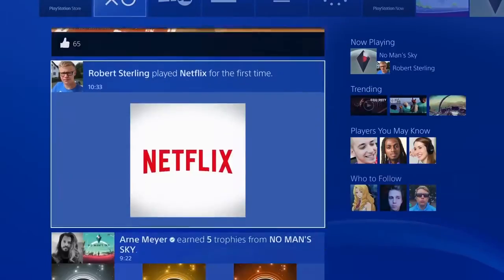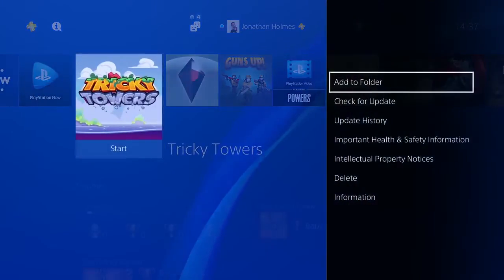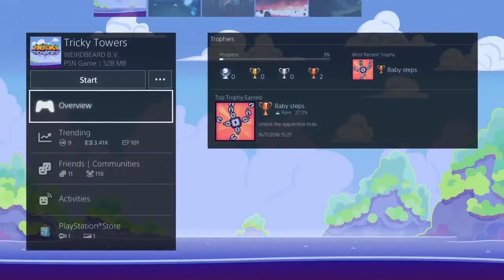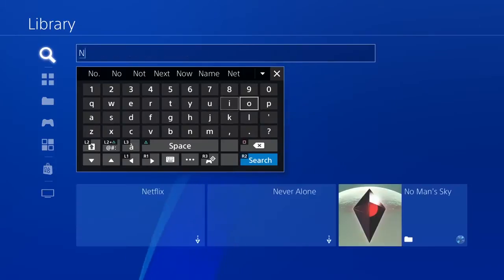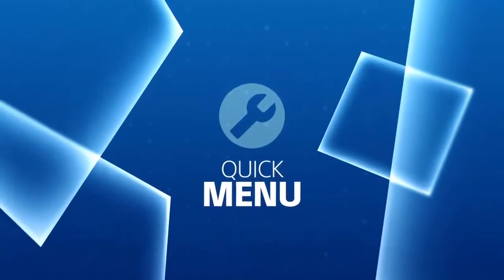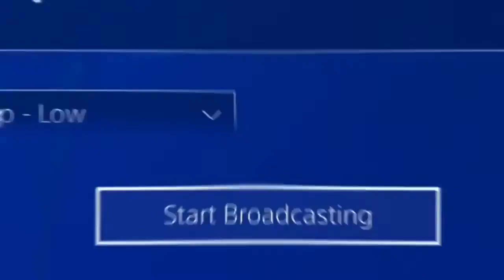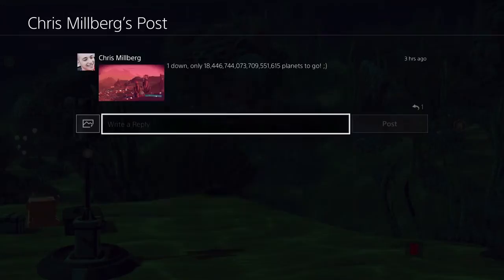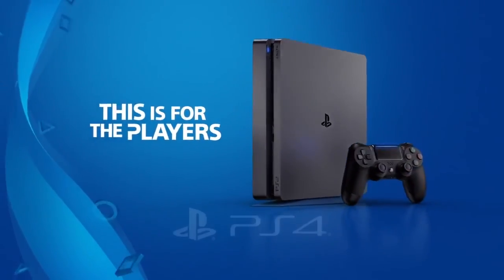Playstation 4 |System Update 4.0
They're Micro. They're Machines. And they're BACK! Micro Machines World Series will retain the manic social game play of the classic series, but will bring a new dimension to the experience with stunning HD visuals - taking you to the much-loved household environments as they've never been seen before. As well as bringing to you the classic game modes like Race and Elimination, Micro Machines World Series will introduce a new style of game play to the series: Battle Mode. The all-new Battle Arenas will allow you to wreak mass destruction on a miniature scale against your friends or the AI. Meanwhile, Team Play lets you work together using your vehicles' unique skills with modes such as 'King of the Hill' or 'Capture the Flag'! The game's been designed around fun and frantic play at every turn, meaning there will never be a dull moment on the racetrack or in the arena. Micro Machines World Series is the ultimate pick-up-and-play experience for players of all ages and abilities, offering intuitive, easy-to-learn controls that make the controller impossible to put down.